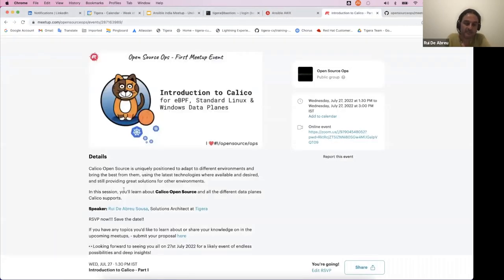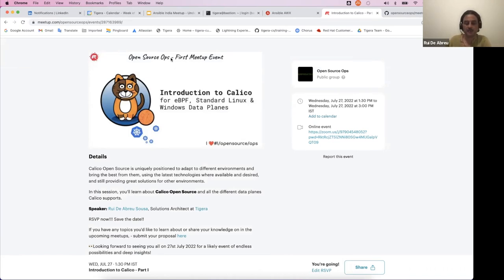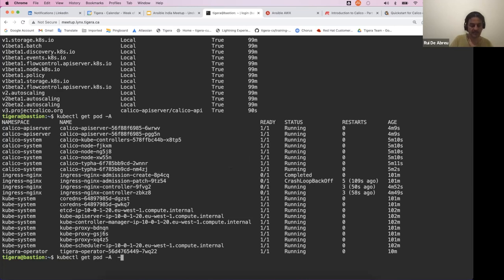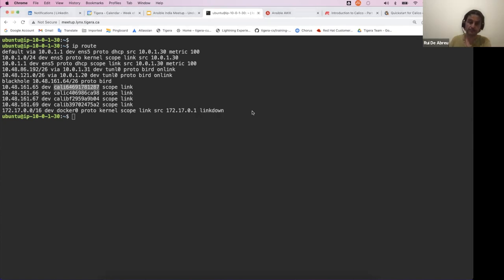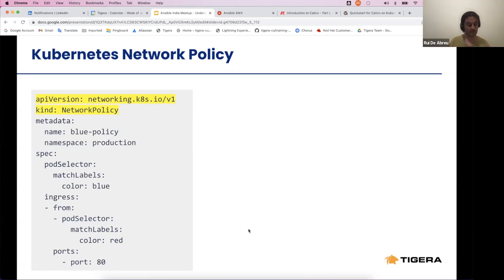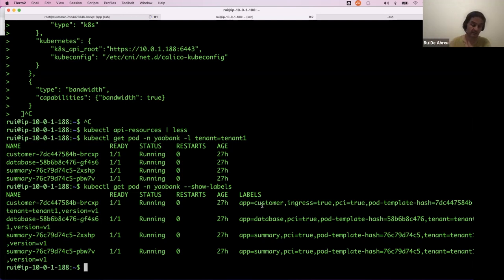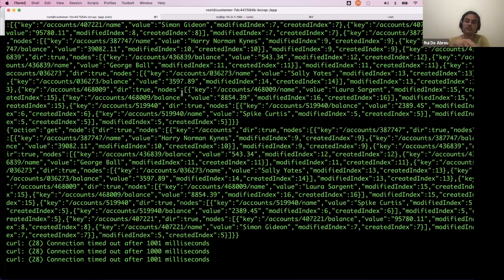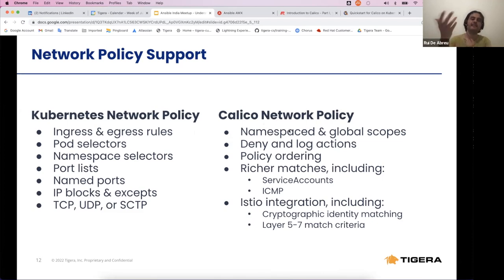Introduction to Calico for eBPF, Linux and Windows Data Planes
Calico Open Source is uniquely positioned to adapt to different environments and bring the best from them, using the latest technologies where available and desired, and still providing great solutions for other environments.

In this video, Rui explains what Calico Open Source is and all the different data planes Calico supports.

01:31 ▶️ What is Project Calico?
03:20 ▶️ Kubernetes Network Model
09:23 ▶️ Kubernetes Network Implementations
13:30 ▶️ Calico Quickstart Demo
31:27 ▶️ What is Network Policy?
36:08 ▶️ Kubernetes Network Policy with Quick Demo
44:32 ▶️ Calico Network Policy with Quick Demo
53:23 ▶️ Calico Cluster and the eBPF data plane
54:18 ▶️ What is eBPF?
57:23 ▶️ Pluggable data planes offered by Calico
01:02:00 ▶️ Calico eBPF & Quick Demo
01:09:00 ▶️ Recap of eBPF data plane